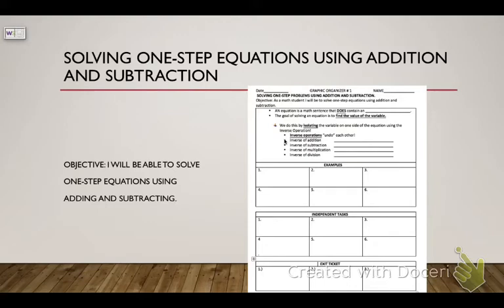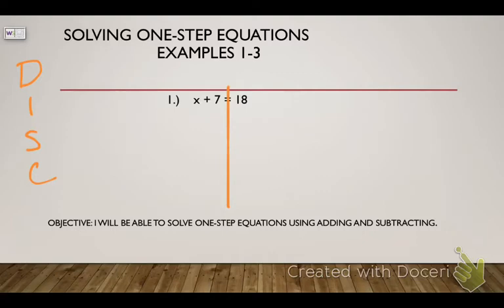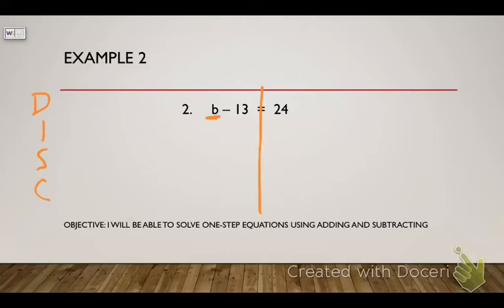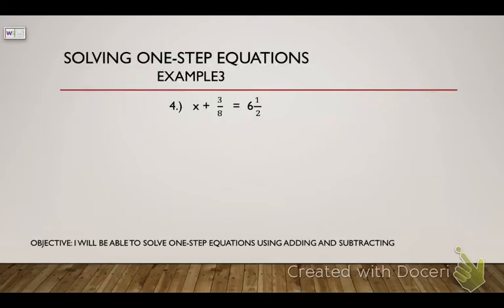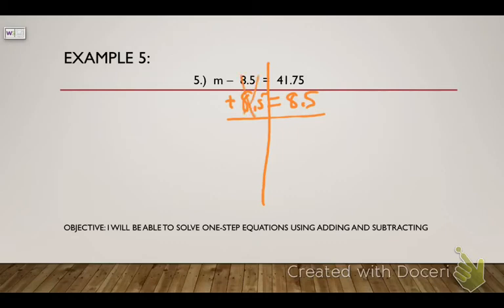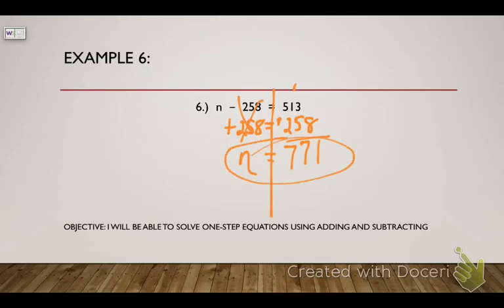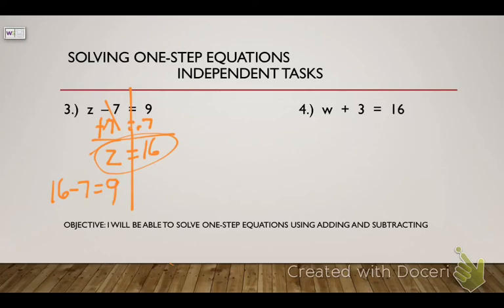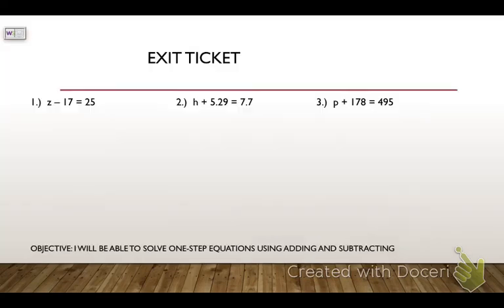One-step equations add and subtract